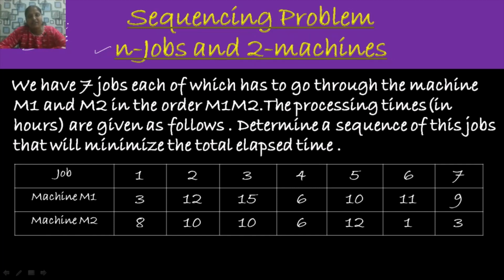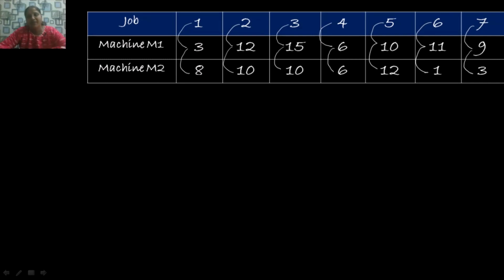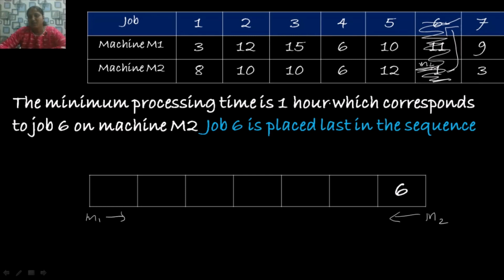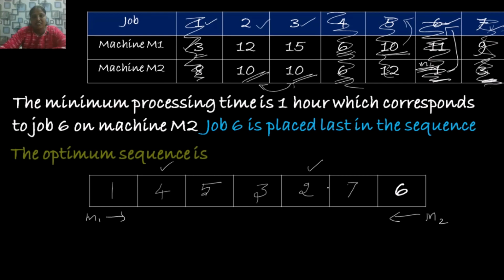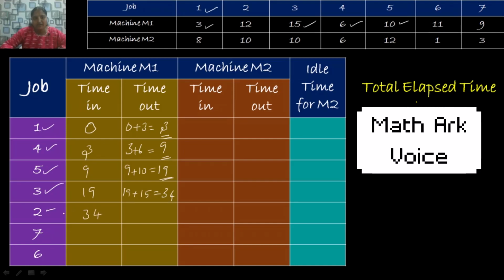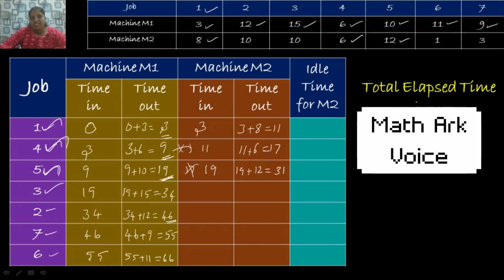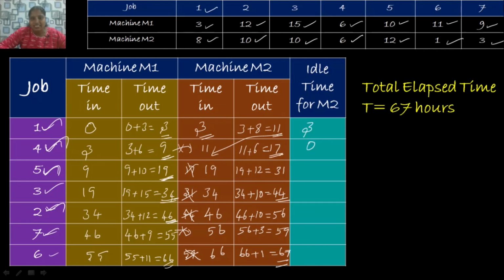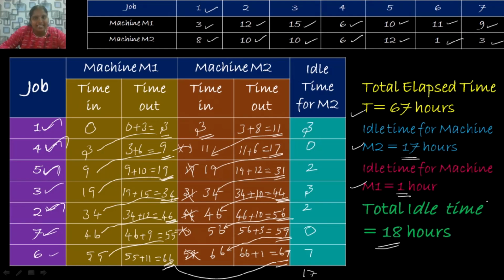Sequencing Problem || n Jobs,2 Machines || Johnson's Algorithm || Operations Research || Part 2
This video is about The Sequencing Problem and procedure for solving n - jobs and 2-machines using Johnson's Algorithm in detail with Example.
Based on this we understand
*What is Job Sequencing?
*How to find Optimal Sequence using Johnson's Method?
*How to calculate Total Elapsed Time?
*What is the Idle of Both the Machines?